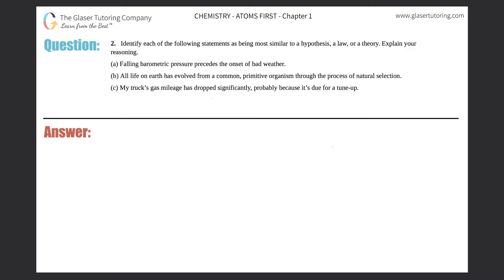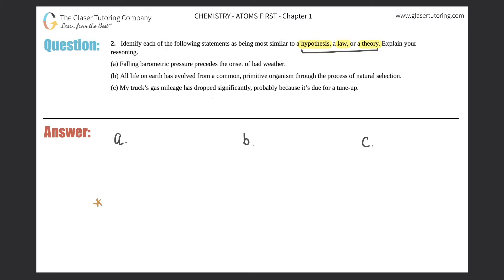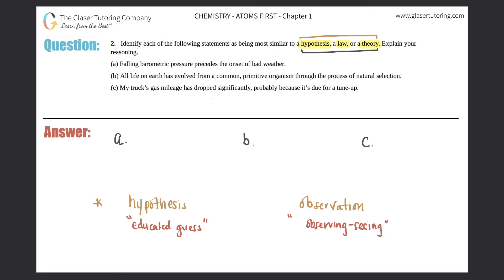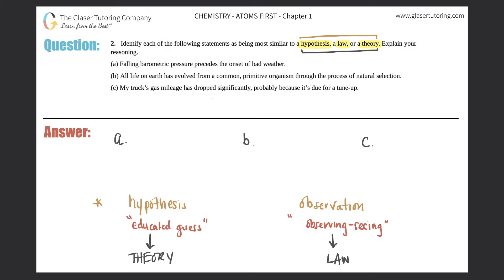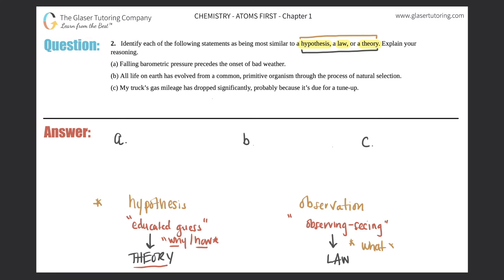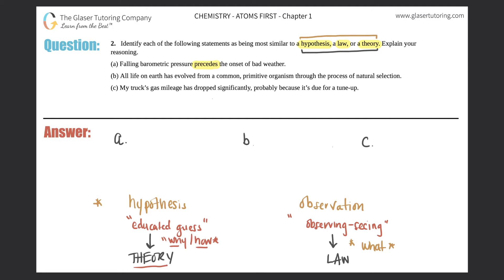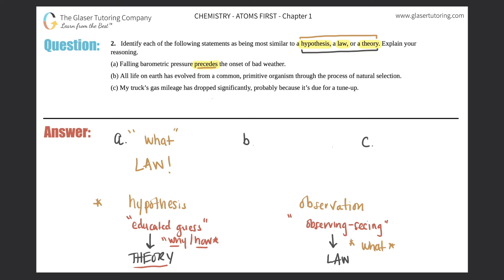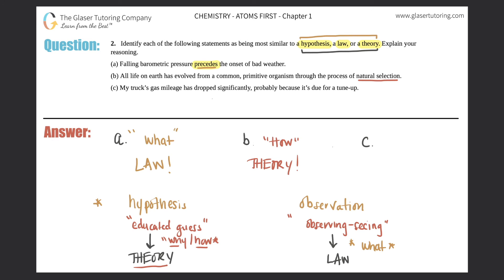1.2 | Identify each of the following statements as being most similar to a hypothesis, a law, or a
Identify each of the following statements as being most similar to a hypothesis, a law, or a theory. Explain your reasoning.
(a) Falling barometric pressure precedes the onset of bad weather.
(b) All life on earth has evolved from a common, primitive organism through the process of natural selection.
(c) My truck’s gas mileage has dropped significantly, probably because it’s due for a tune-up.